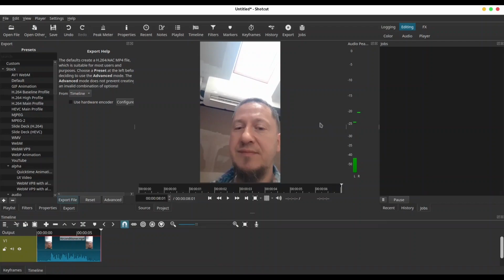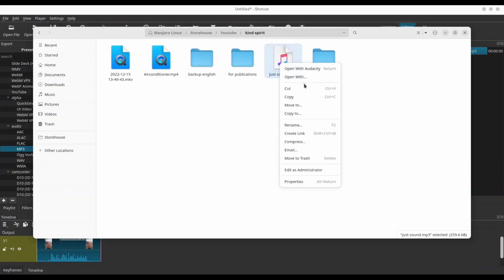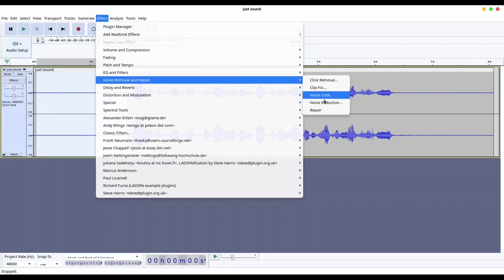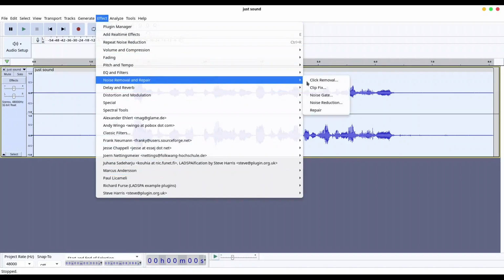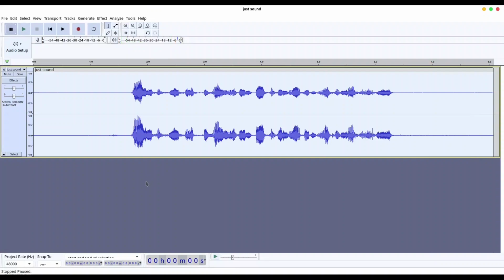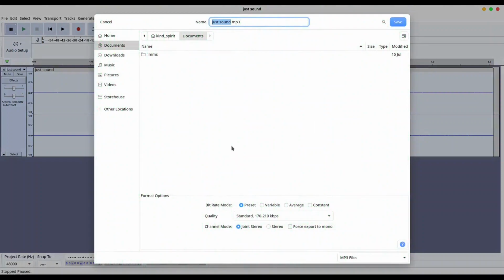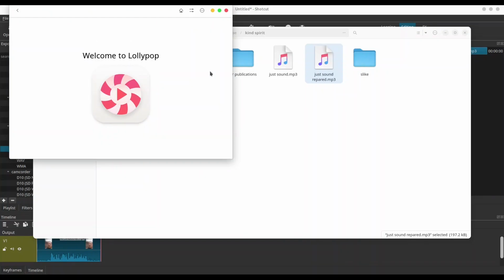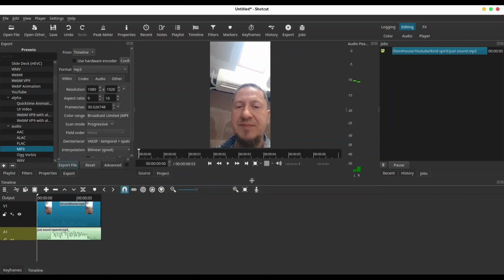Shotcut video playlist - How to remove noise from your audio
In this episode of Shotcut Video Playlist, we are going to describe way to remove noise from your audio, using Shotcut and Audacity.